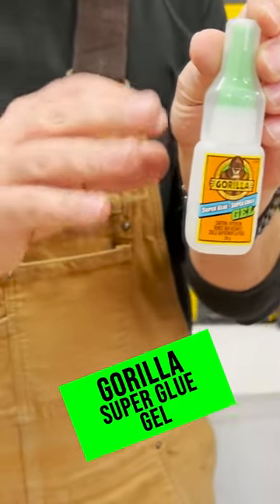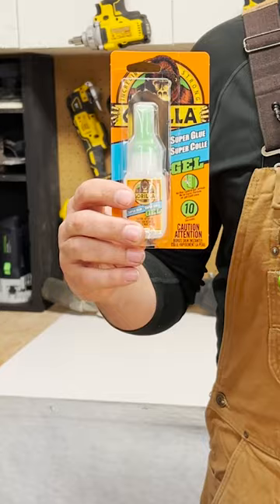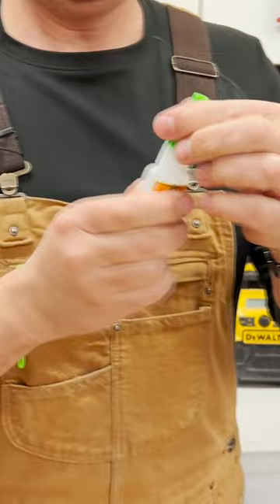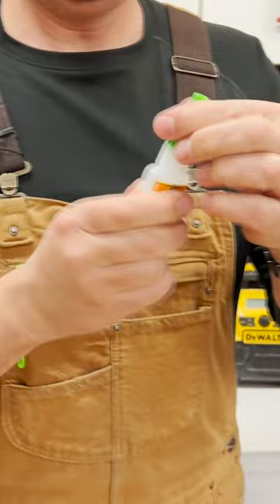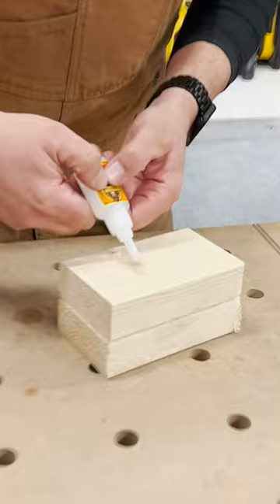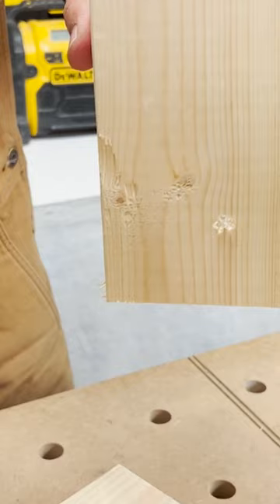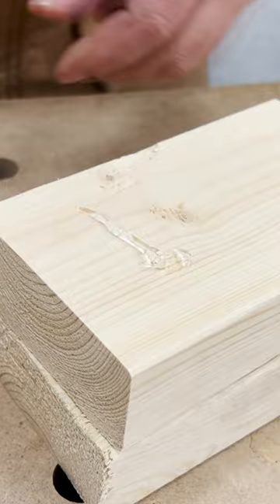Gorilla Super Glue Review